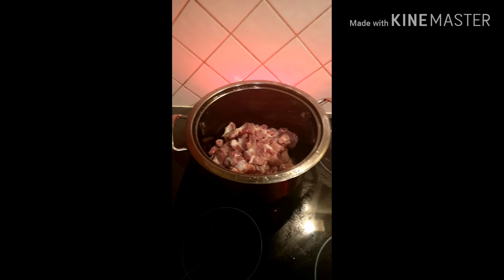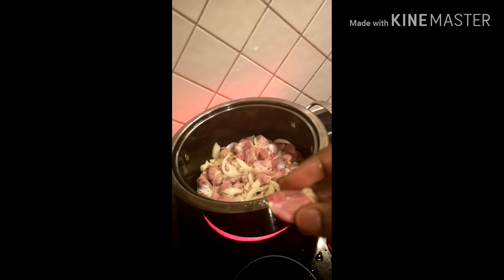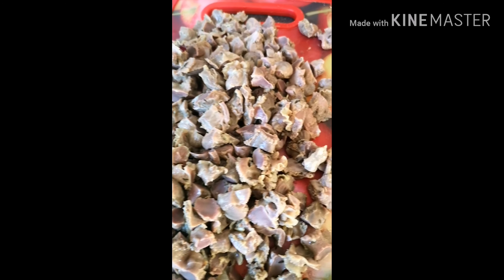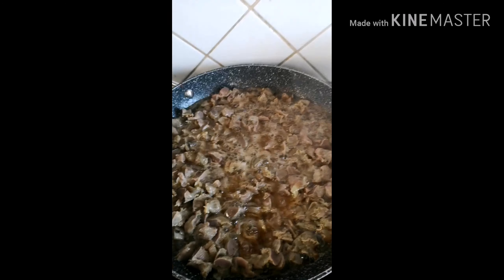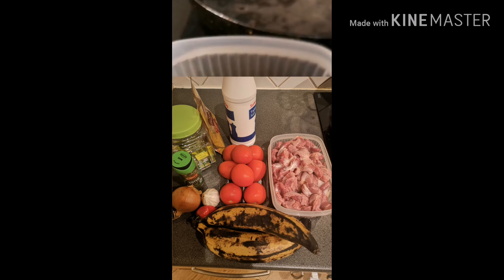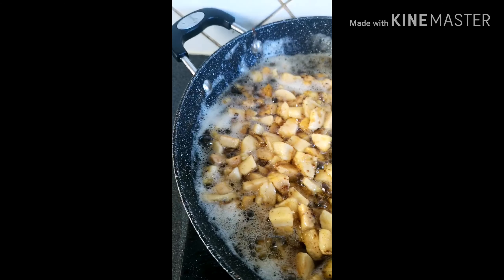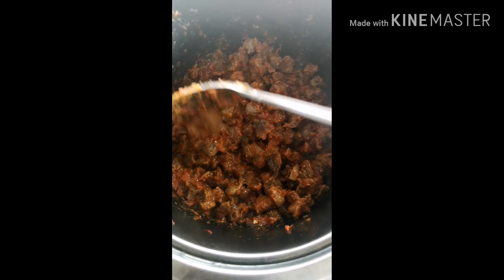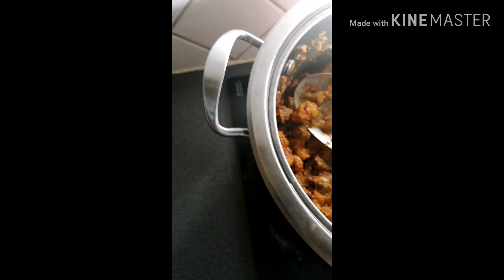HOW TO MAKE NIGERIAN GIZDODO.|| GIZZARD+PLANTAIN. SIMPLE AND QUICK.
SIMPLE AND EASY, HOMEMADE,DELICIOUS GIZZARD GIZZARD AND PLANTAIN PEPPERED SAUCE.